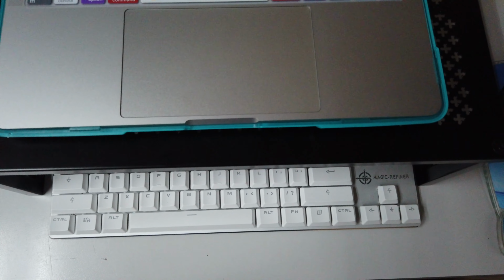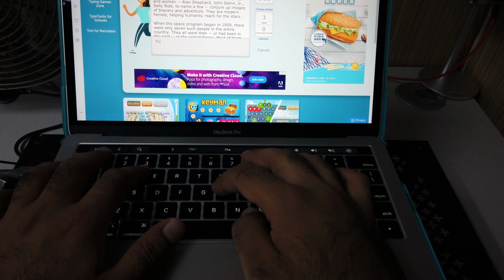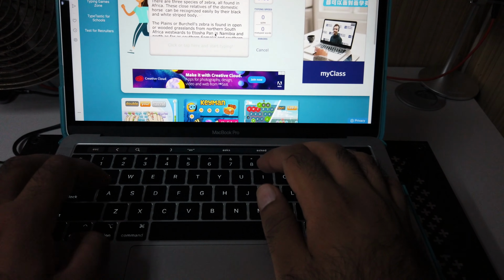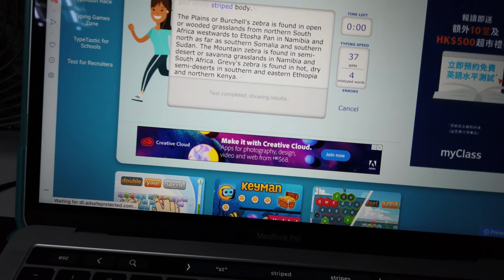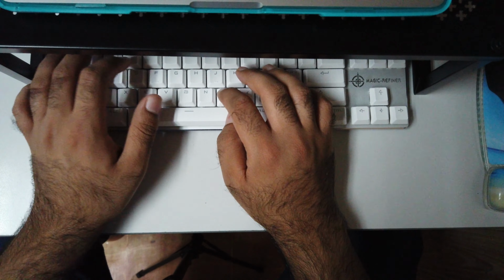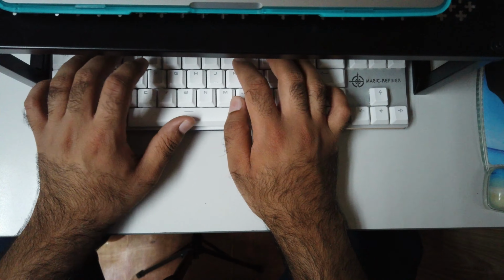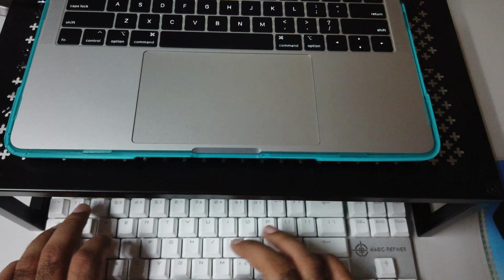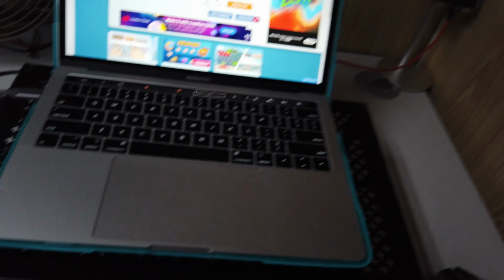Butterfly Keyboard vs Mechanical Keyboard ⌨️ Typing Speed Test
Butterfly Keyboard vs Mechanical Keyboard: If you still want to buy the Butterfly Keyboard MacBook in 2021 over the M1 MacBook. So the question is which is better. In this video, I will do the Butterfly Keyboard typing test to see how fast I can type. Also, I will be doing the Mechanical Keyboard typing speed test. In the end, I will say go with the Mechanical Keyboard because it's much better for typing due to tactile feedback.
Butterfly Keyboard vs Mechanical Keyboard: If still want to buy the Butterfly Keyboard macbook in 2021 over the M1 macbook. So the question is which is better. In this video I will do the Butterfly Keyboard typing test so you can see how fast I can type. Also I will be doing the Mechanical Keyboard typing speed test. At the end I will say go with the Mechanical Keyboard because its much better for typing due to tactile feedback.